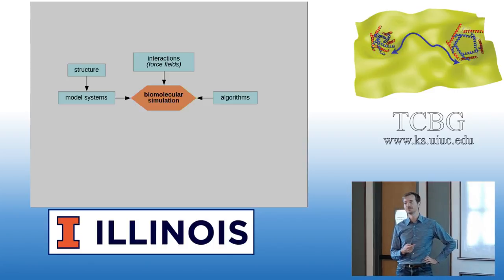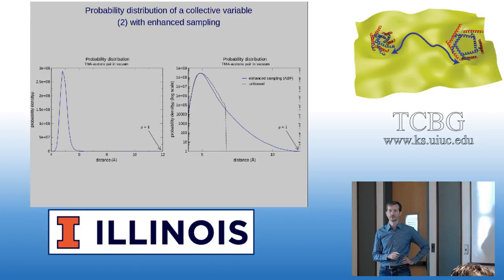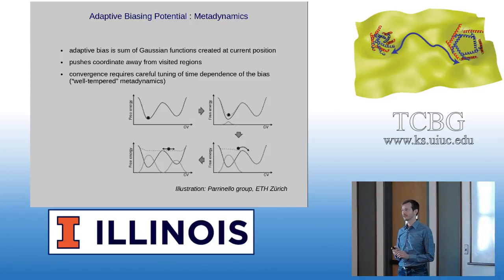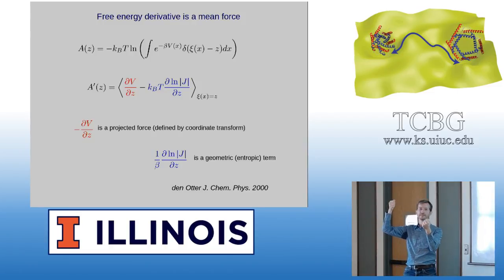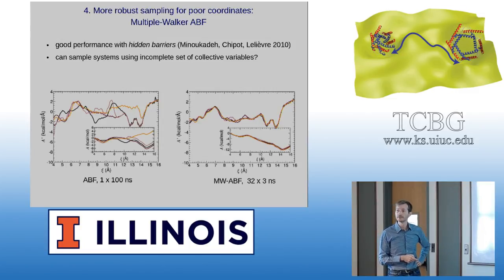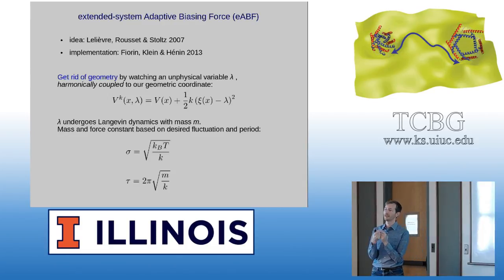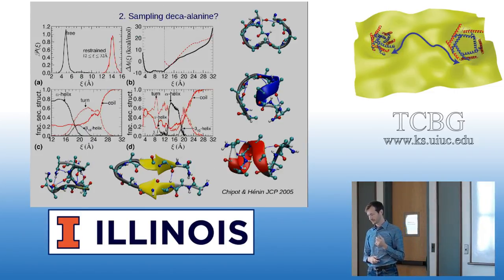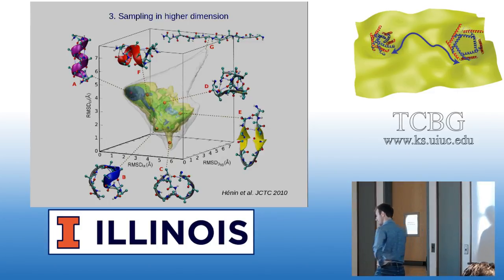Geometrical Free-Energy Methods: Strengths and Limitations, Jérôme Hénin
Geometrical Free-Energy Methods: Strengths and Limitations, Jérôme Hénin - Computational Biophysics Workshop - Urbana, Illinois, September 10-14, 2018